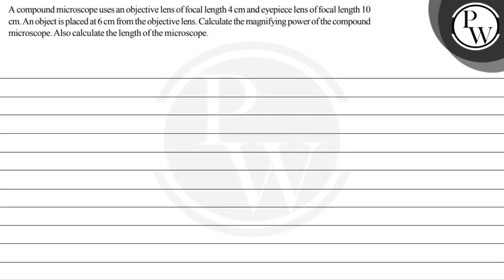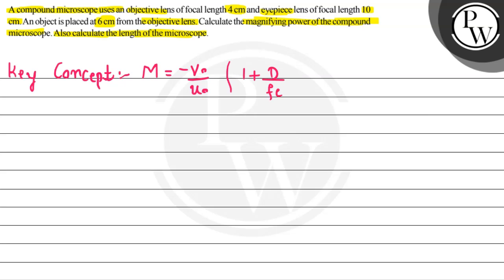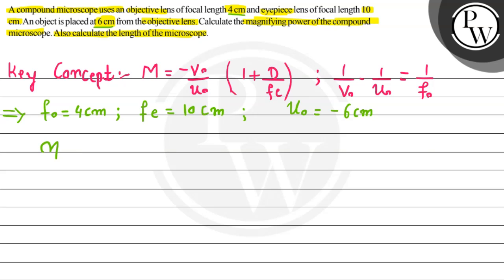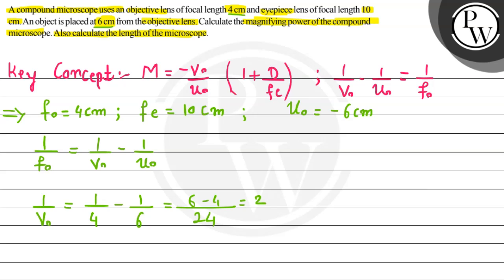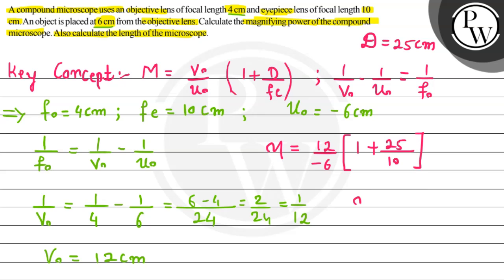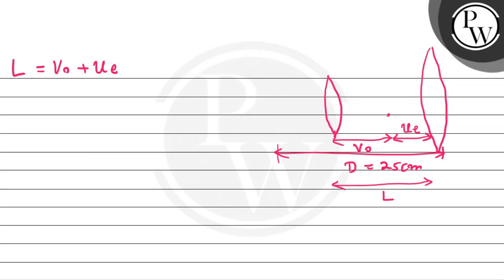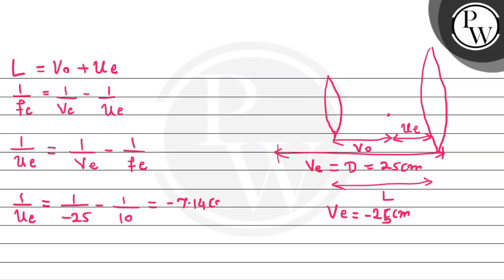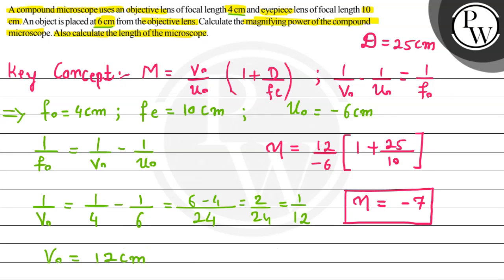A compound microscope uses an objective lens of focal length \( 4 \...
A compound microscope uses an objective lens of focal length \( 4 \mathrm{~cm} \) and eyepiece lens of focal length 10 \( \mathrm{cm} \). An object is placed at \( 6 \mathrm{~cm} \) from the objective lens. Calculate the magnifying power of the compound microscope. Also calculate the length of the microscope.